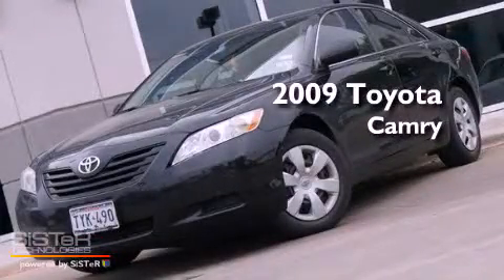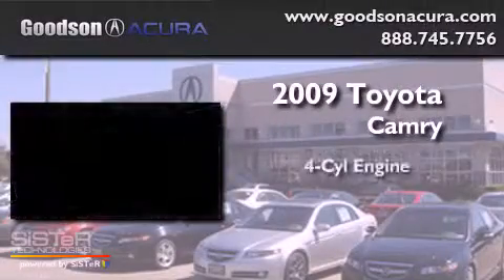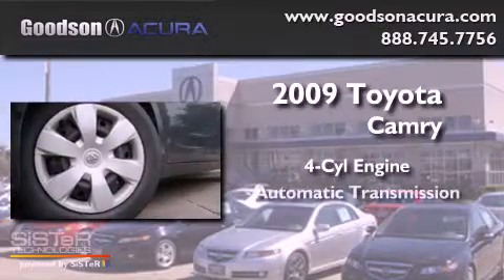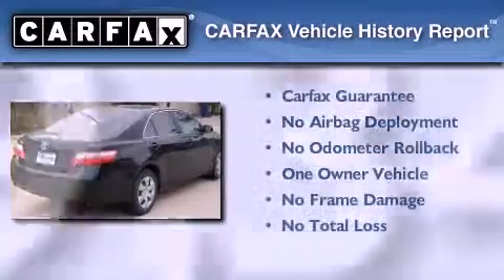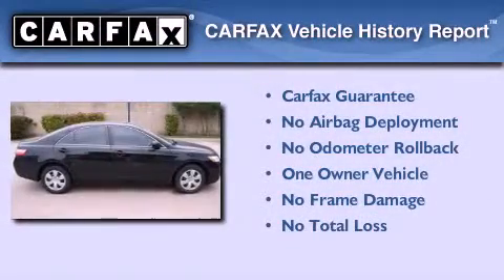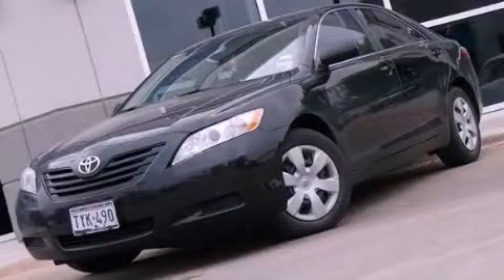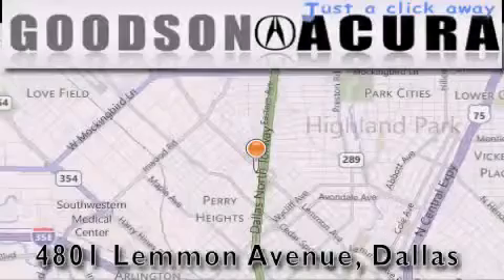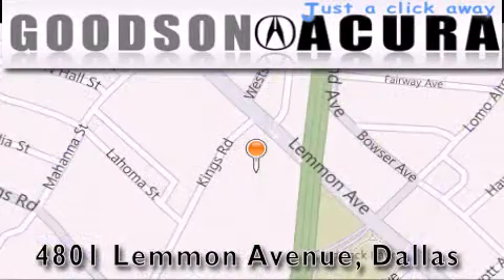2009 Toyota Camry Dallas TX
Year : 2009
 Make : Toyota
 Model : Camry
 Engine : 4 Cyl -
 Trans . : Automatic
 Exterior : Black
 Miles : 49,343
 Interior : Ash
 Stock : 9U864285

 Preowned 2009 Toyota Camry Dallas TX